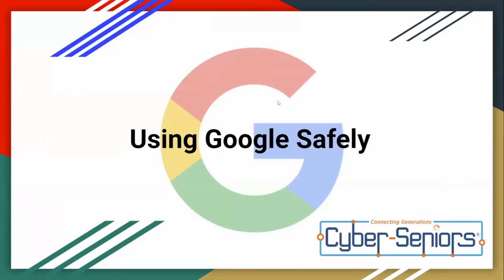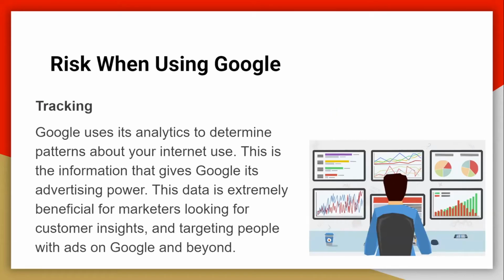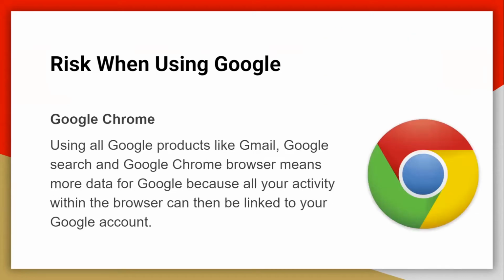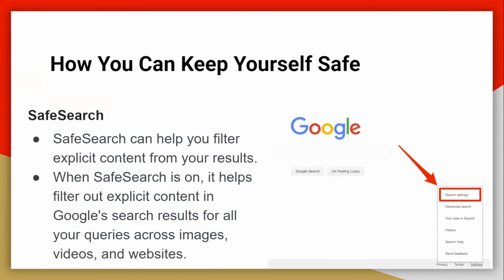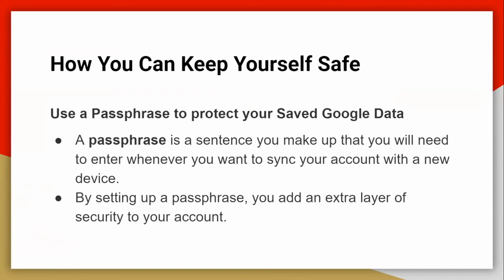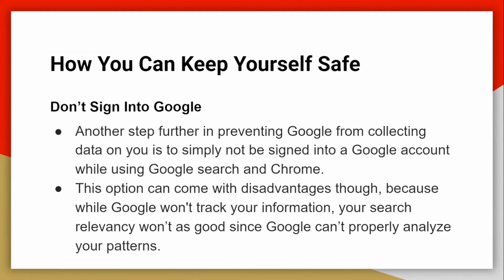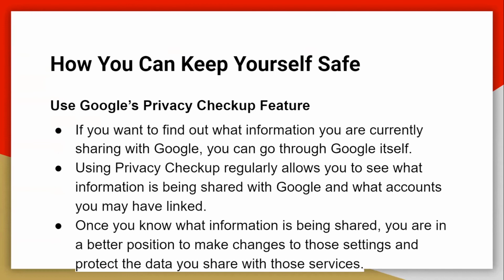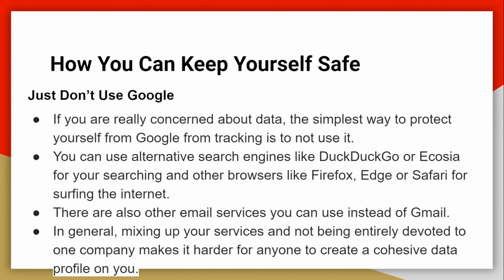Using Google Safely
During this Cyber-Seniors webinar, our teen tech mentors will discuss safe searching practices for navigating the search engine Google, including showing how to activate two-factor authentication, turn on incognito mode, turn off automatic syncing, and much more.

Recorded on Thu, Sep 1, 4pm ET